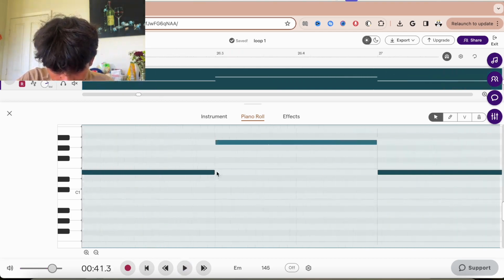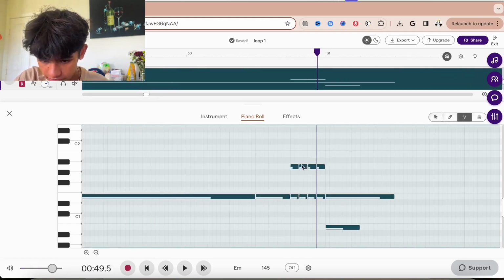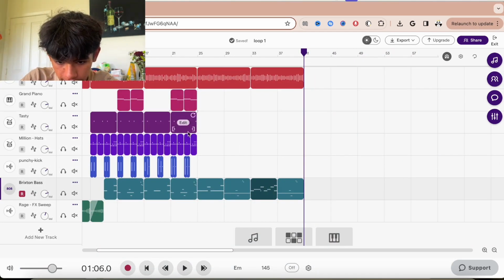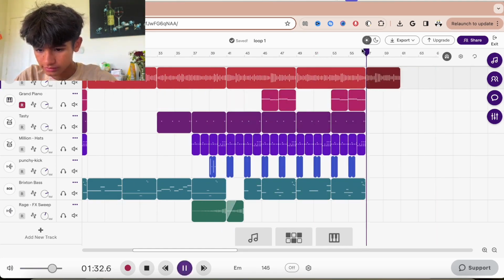how to 808 like crazy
In this video, I show you how to make awesome drill 808's that really tell the story!